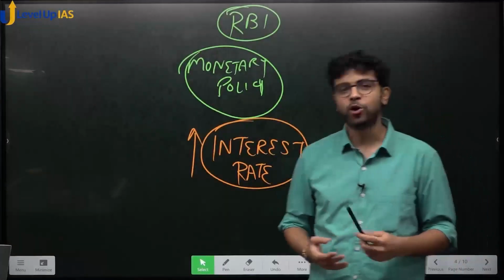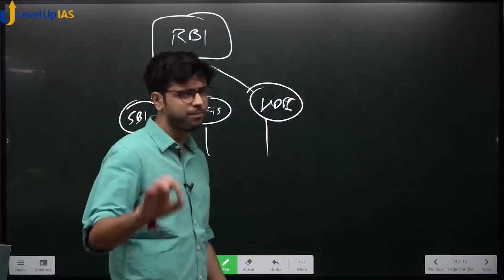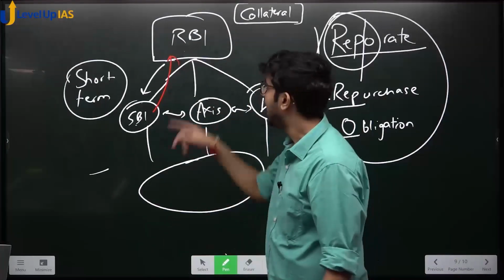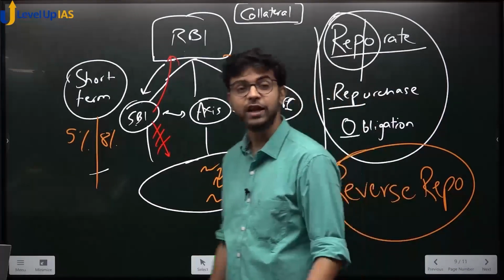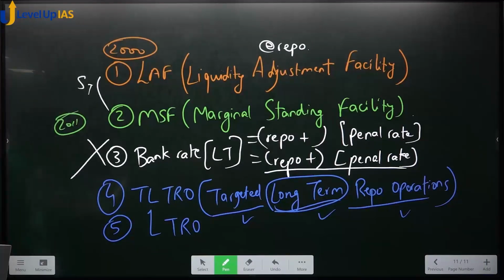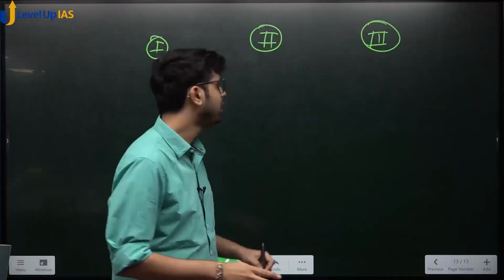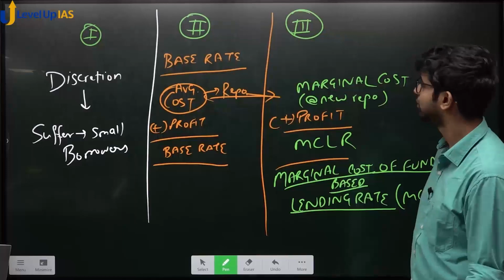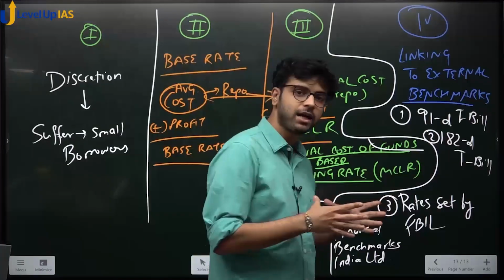Complete Indian Economy Series | Lecture - 20 | MONETARY POLICY - 1 | LevelupIAS